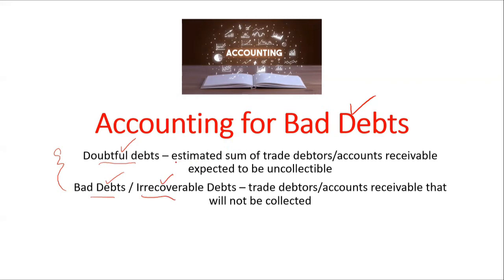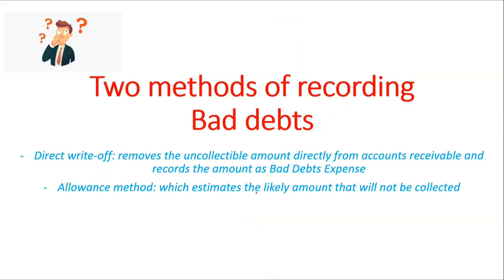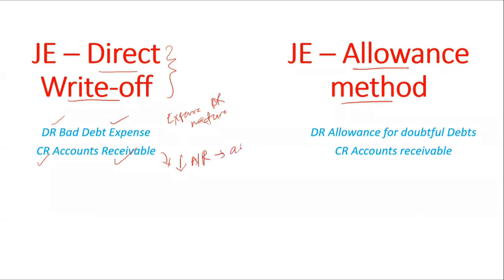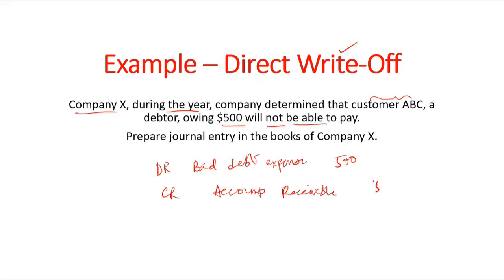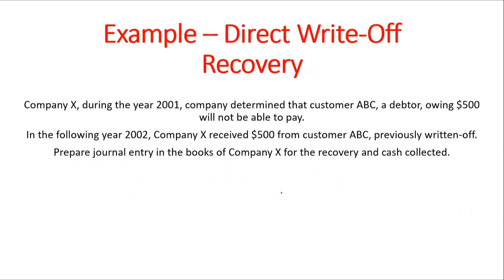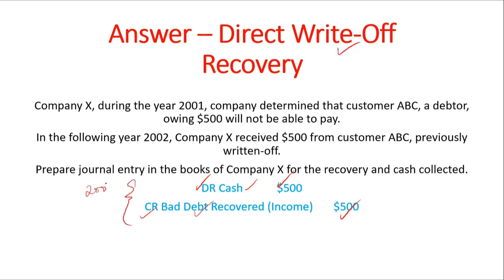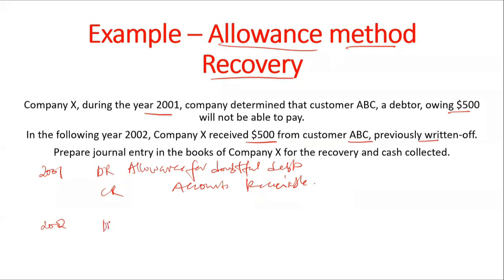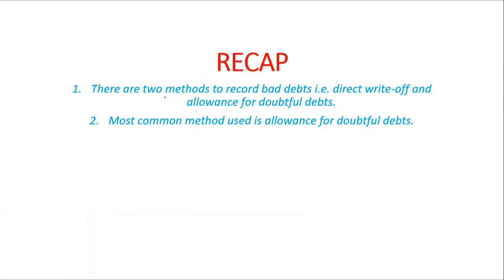Learn how to make journal entries for recovery of irrecoverable debts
In this short video you're going to learn about how to make journal entries for recovery of irrecoverable debts under direct write-off and allowance method.

Hope you find this helpful in your accounting learning journey.